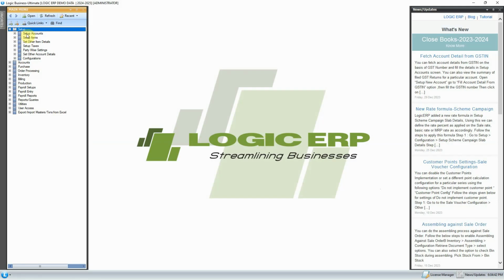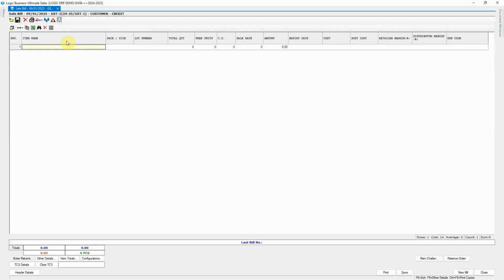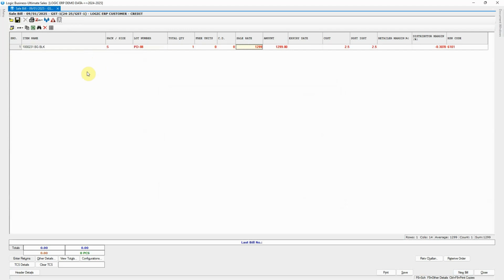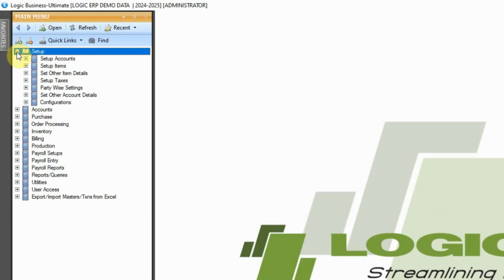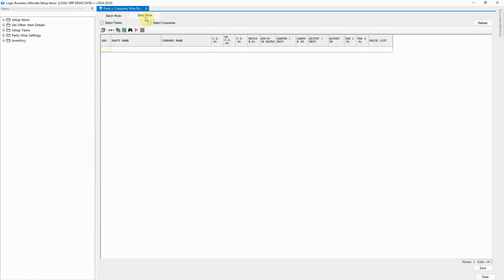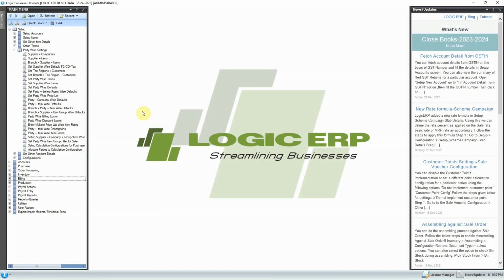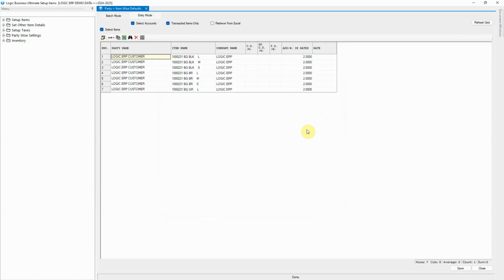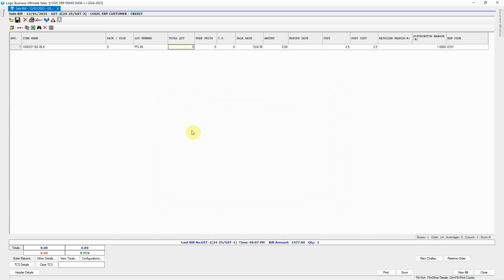How to configure Add(%) for Sale Rate in Sale Bill?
In this video, we explain all the possible ways to configure an option that allows adding a percentage to the sale rate in a sale bill. This powerful feature streamlines the process of automatically adjusting sale rates by applying a predefined percentage.

Simplify Sale Rate Adjustments—Master Percentage Additions in LOGIC ERP Software!

0:12 – Video Overview
0:20 – Open Account Master Setup Window
0:39 – Define Default Percentage in “% Field”
1:01 – Create Sales Bill & Verify Default Percentage Applied
2:01 – Apply Percentage to Specific Party, Item, & Brand
2:11 – Navigate to Party-Wise Settings in Main Menu
2:16 – Options: Party + Company Wise & Party + Item Wise Defaults
2:21 – Party + Company Wise Default Settings
2:24 – Select Customer Account, Company & Brand
2:37 – Define Percentage & Save
3:07 – Create Sales Bill for Selected Customer & Brand
3:30 – Party + Item Wise Default Settings
3:34 – Select Customer Account & Items
3:53 – Define Percentage & Save Changes
4:17 – Create Sales Bill to Confirm Settings
4:53 – Conclusion